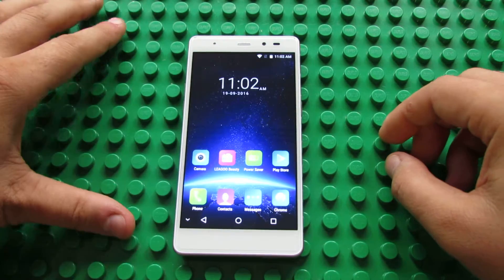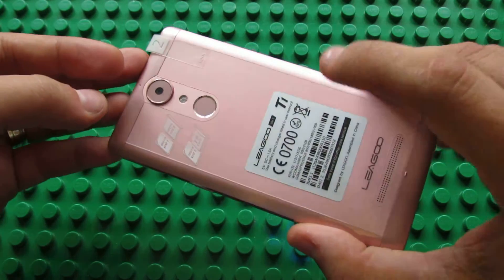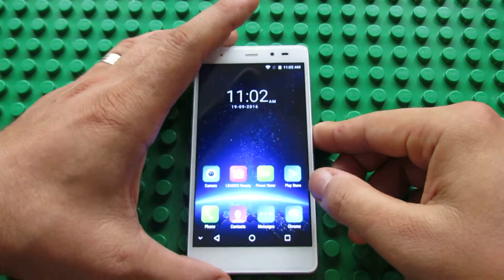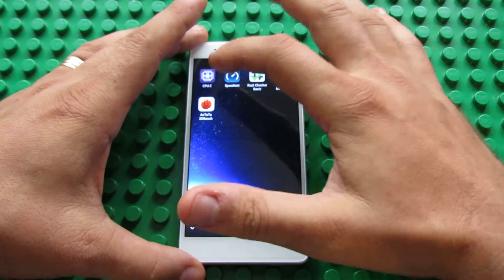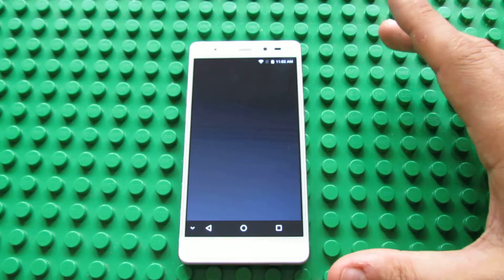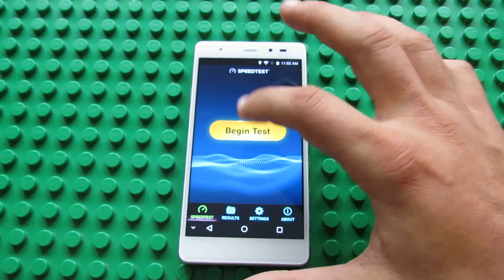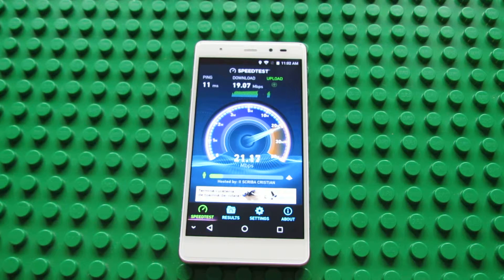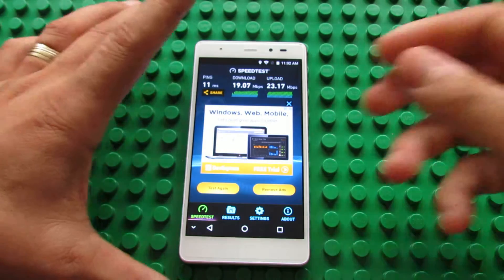WiFi Internet Speed tested on Leagoo T1 smartphone